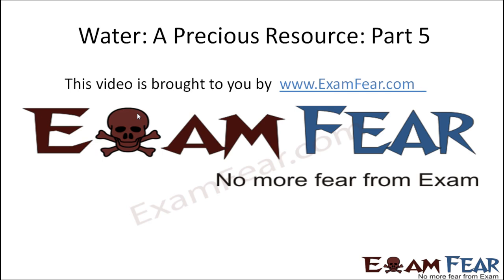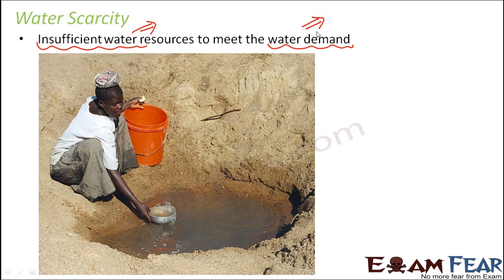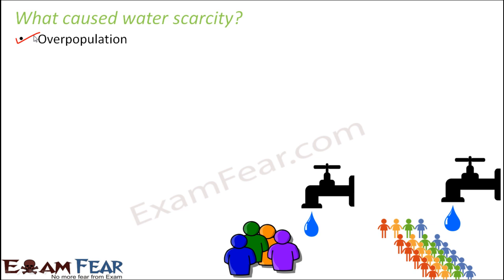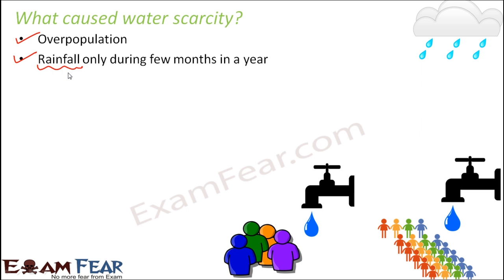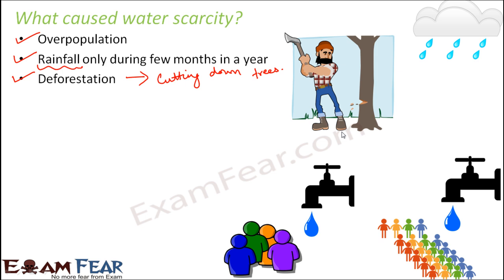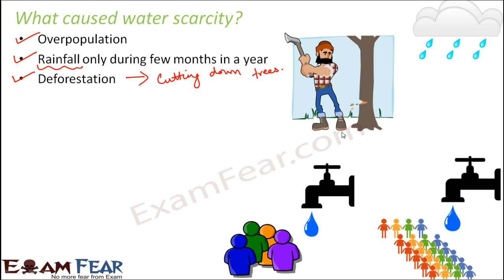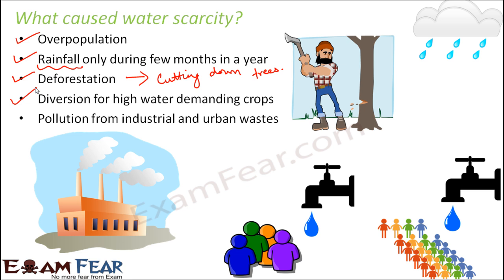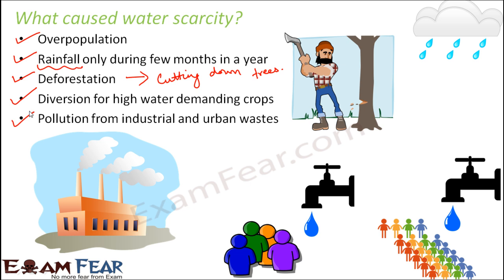Biology Water Part 5 (Water Scarcity) Class 7 VII